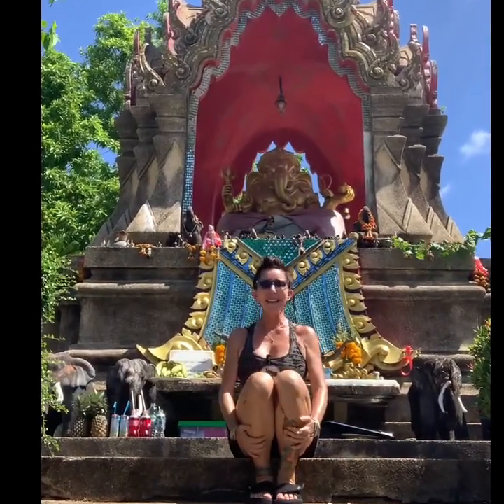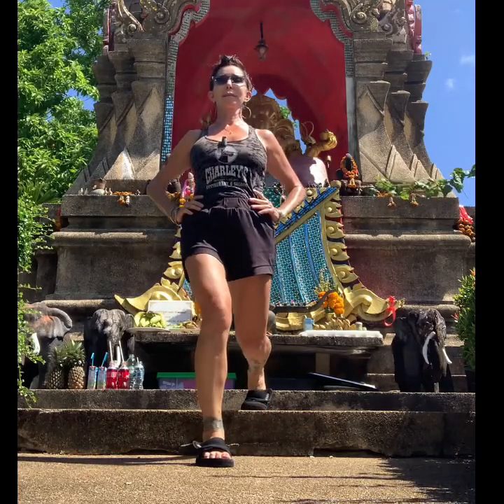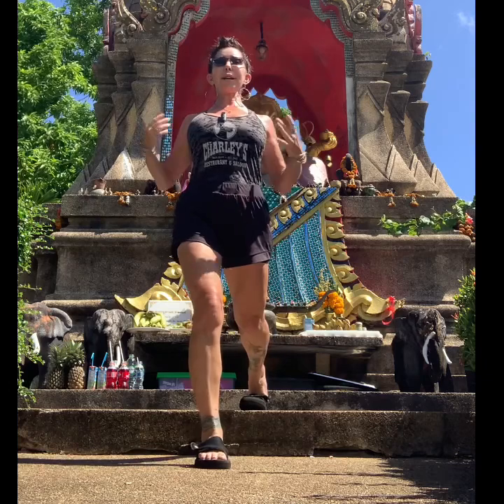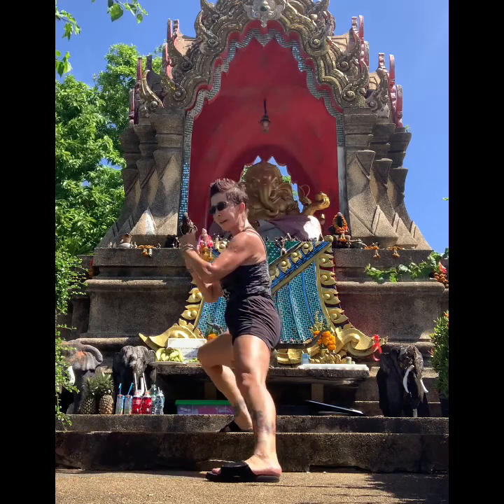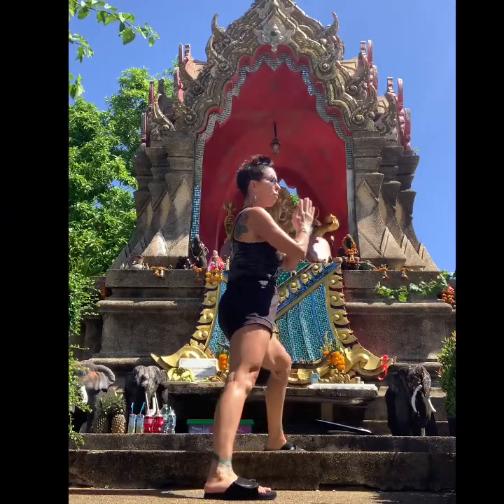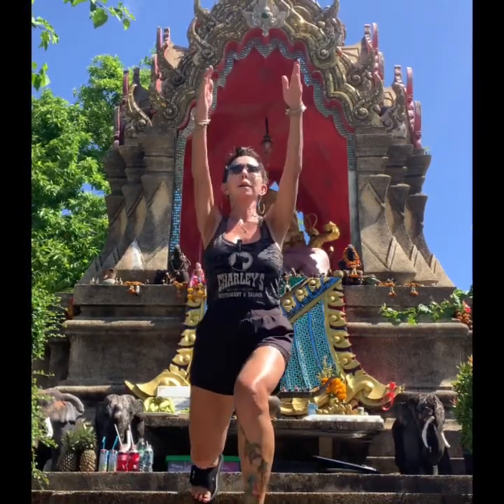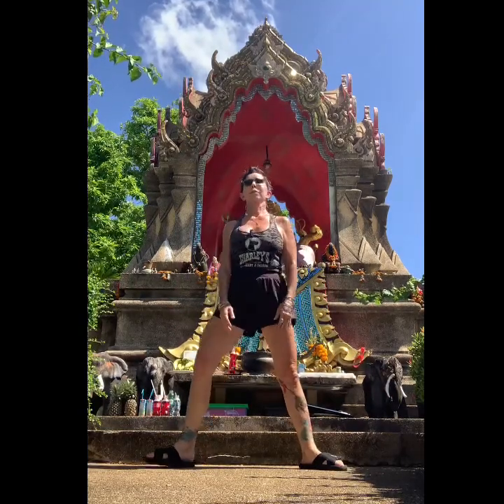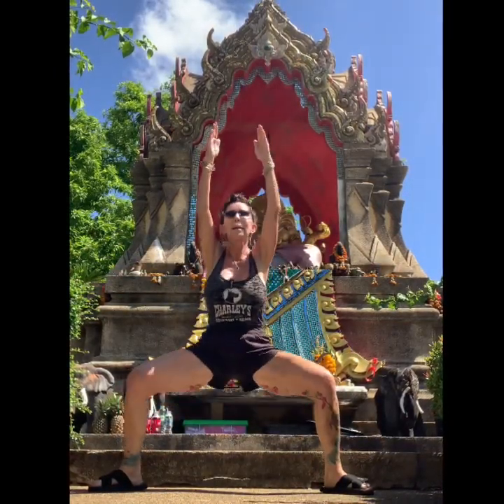DAY 16 “Get Your Booty Back” 30 Day Challenge | Buddhist Temple and Booty Toners Good Vibes Thailand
The “Ganesh God” proudly displayed in this temple behind me, is believed to remove obstacles in ones path of health & happiness. I’ll be going there everyday!  🙏😀
The temples are absolutely stunning, and so meaningful to the Thai culture and truly an honor to experience so many of them throughout the country during my travels. I never get tired of seeing these incredibly ornate, historical temples!